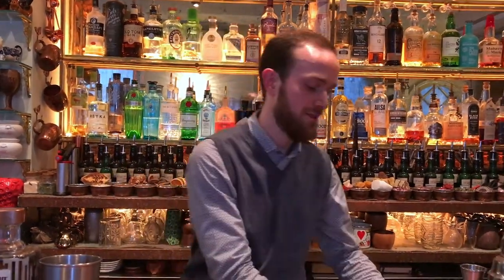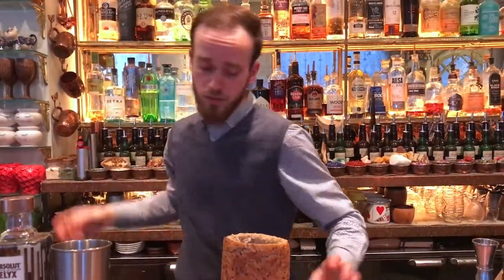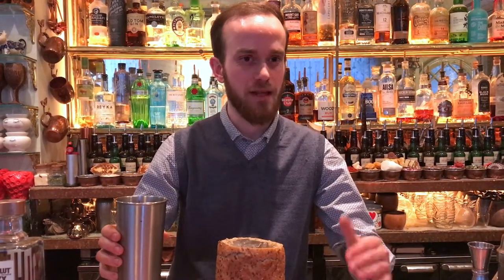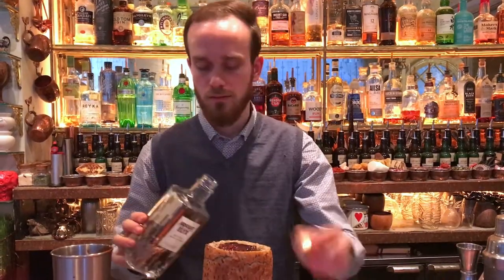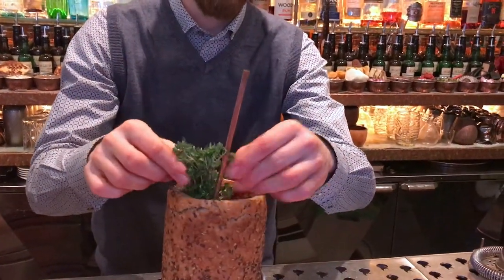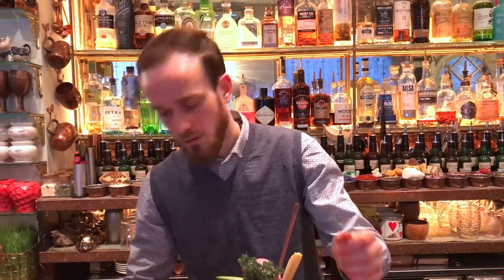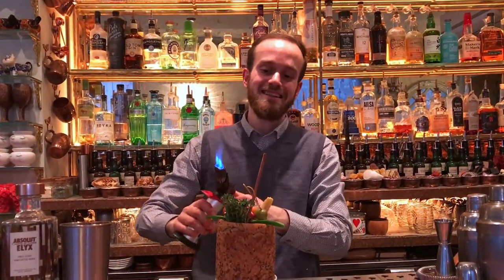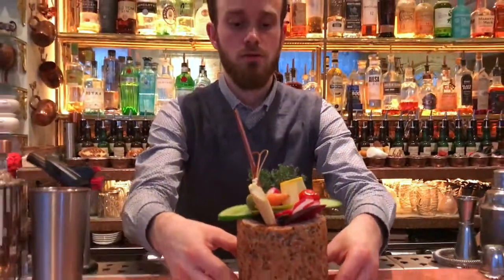Simone Onorati from The Gibson (London): Gibson's Bloody Mary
Simone Onorati from The Gibson makes for us his signature cocktail the Gibson's Bloody Mary